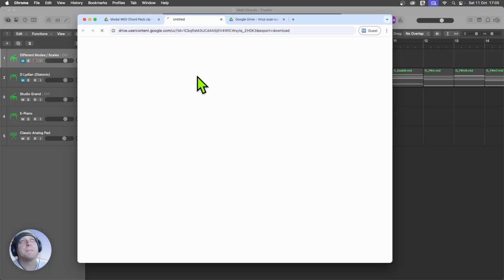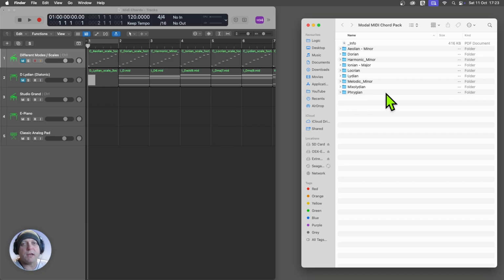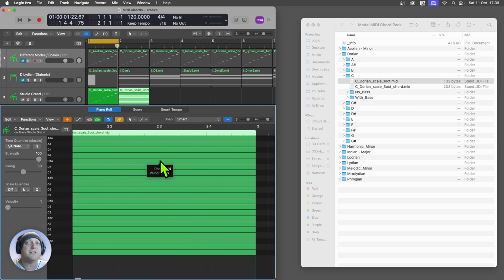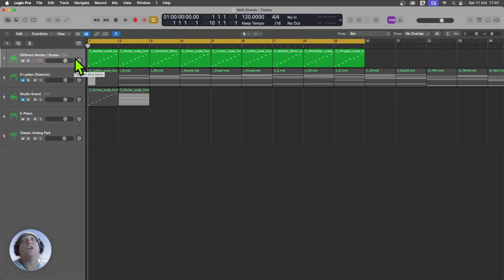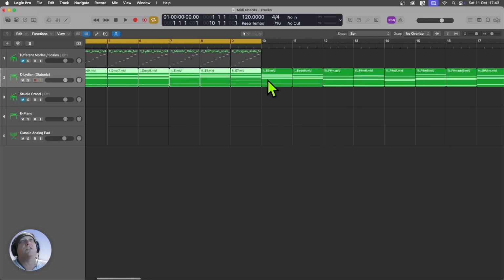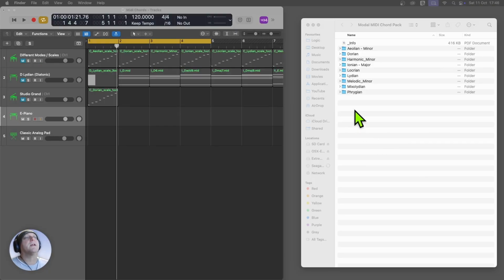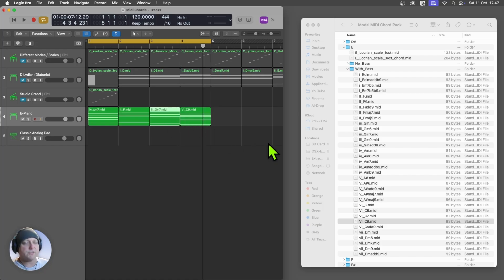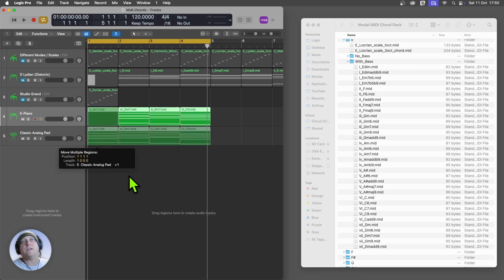How to Make Chord Progressions with a FREE MIDI Chord Pack - Modal building blocks to create songs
Free Modal MIDI Chord Pack – Learn How to Make Chord Progressions in Any Key!

If you want to know how to make chord progressions, this free Modal MIDI Chord Pack gives you everything you need to start creating right away! It contains the building blocks to craft your own progressions in 9 different scales and every key, and it works with any DAW.

Here’s what’s inside:
🎵 9 Modal Scales:
- Aeolian (Natural Minor)
- Dorian
- Harmonic Minor
- Melodic Minor
- Locrian
- Lydian
- Ionian (Major)
- Mixolydian
- Phrygian

Each set includes diatonic chords that fit naturally within the scale—so you can easily experiment, arrange, and build progressions that sound great every time. The chords  focus on tertian harmony (stacking thirds: triads, 7ths, 9ths) for natural sounding chord progressions without being overly complex.

Whether you're just learning harmony or looking for fresh inspiration, these ready-to-use MIDI files will help you create chord progressions faster than ever.

0:00 - Intro
0:18 - Free Download from Google Drive
1:20 - Modal MIDI Chord Pack Look Inside
4:08 - Included Scales (Modes)
4:45 - Diatonic Chords
6:05 - Quick Demo
8:34 - Outro